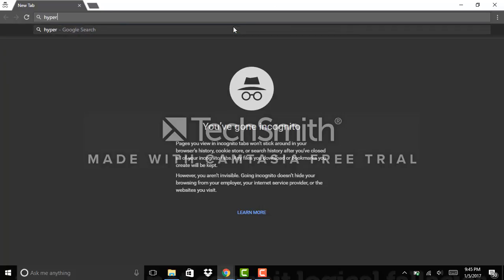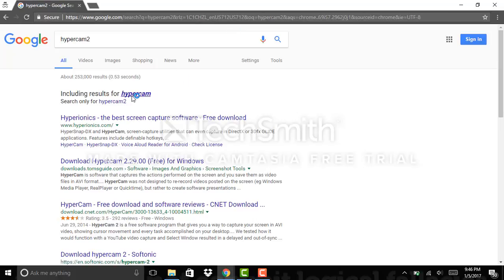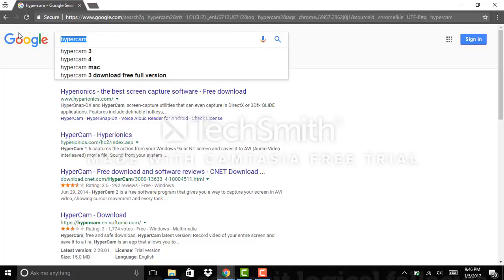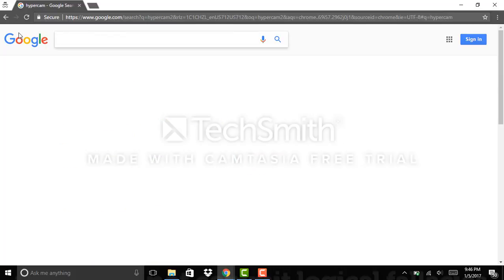Video Editing On A Budget Ep. 3 - Finding Video Editing Software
Video editing on a budget episode 3 features me showing you how to edit on a budget, this time we find ourselves looking for software to download in order to create such videos.